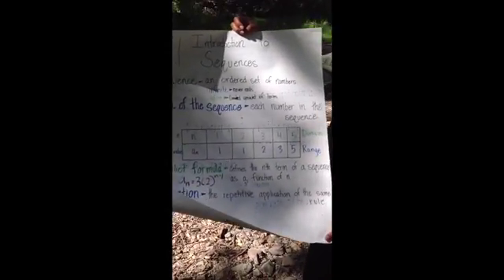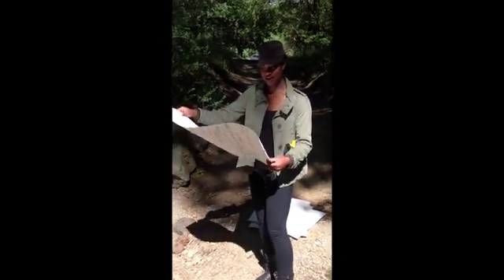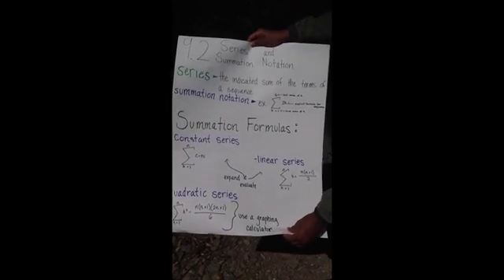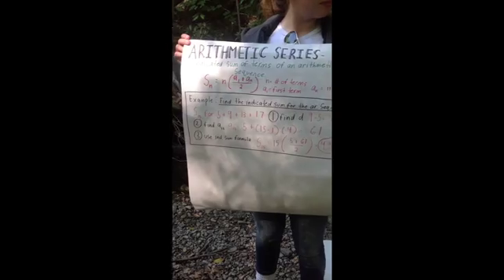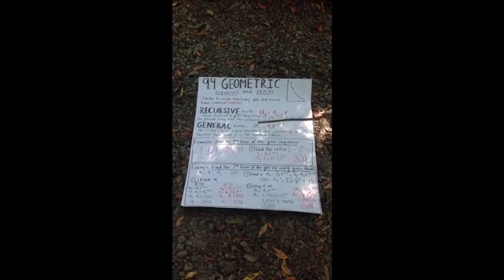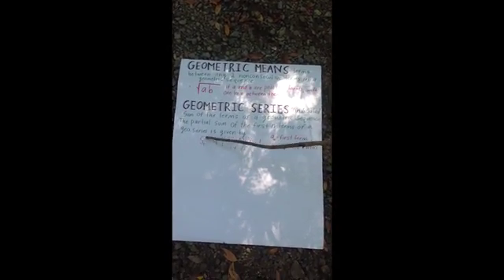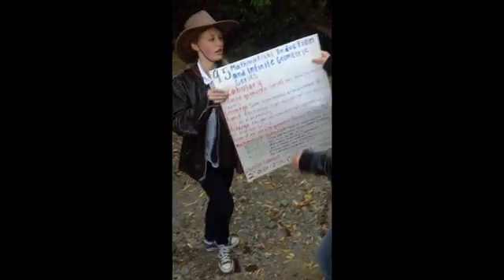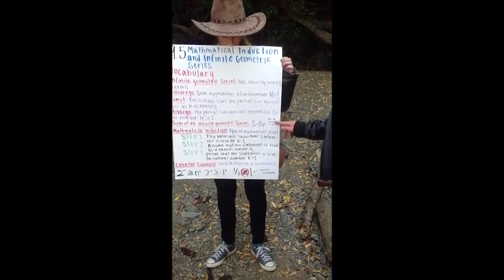Chapter 9 Review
final presentation review- Alg. 2H
Olivia Holmes
Ione Hope
Juliana Johnson